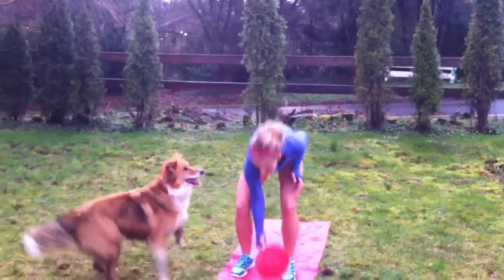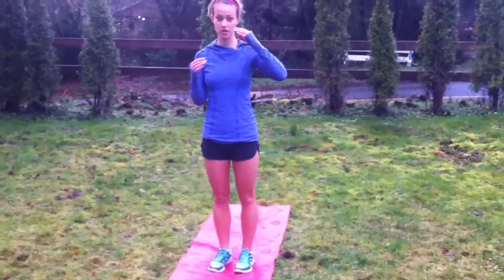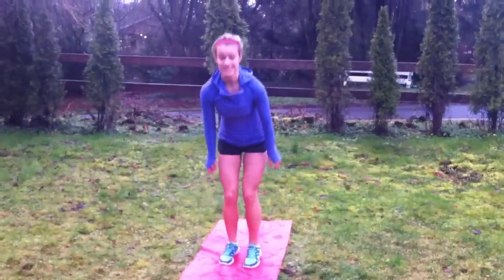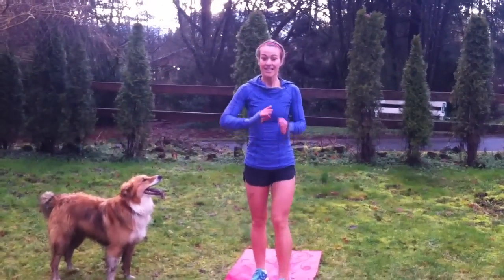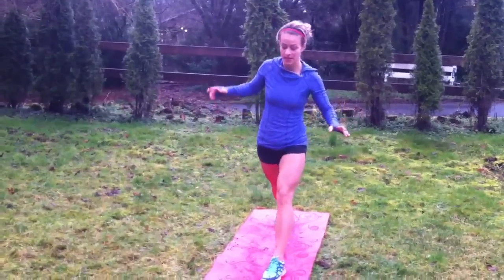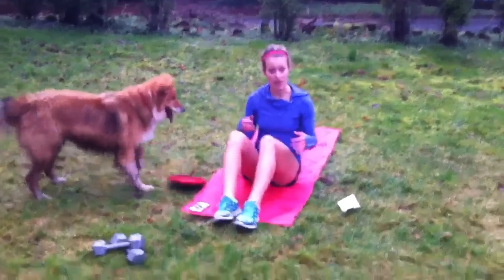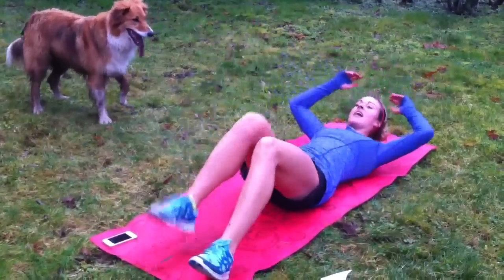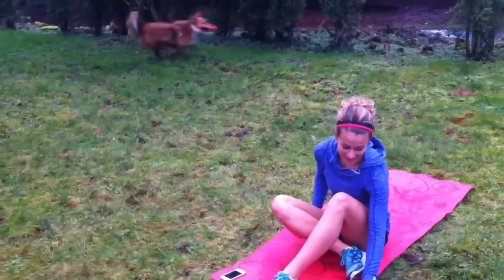Hello spring workout!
8 moves, split in to 4 sets with a bonus leg round!!